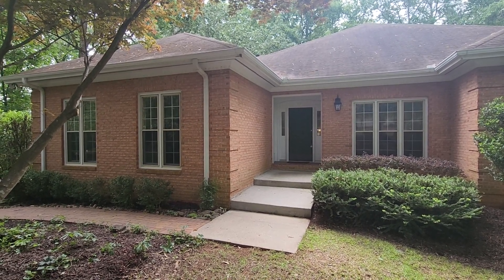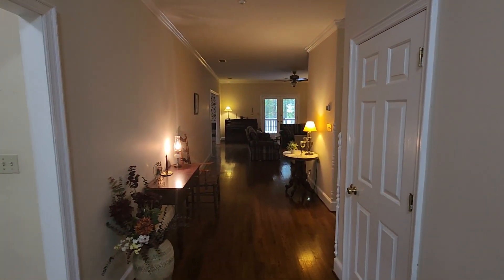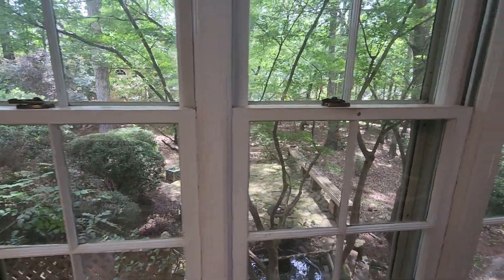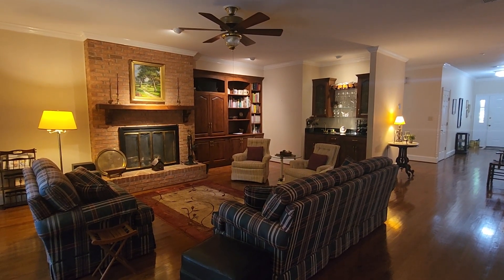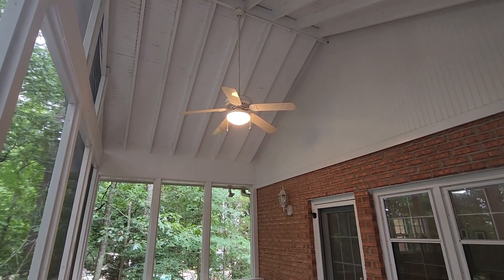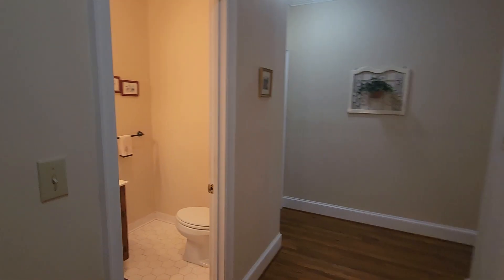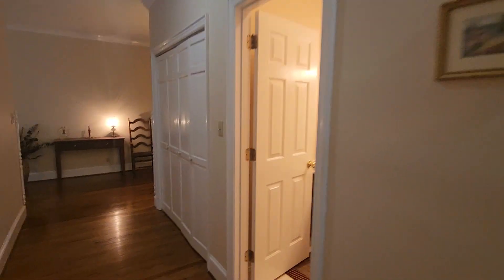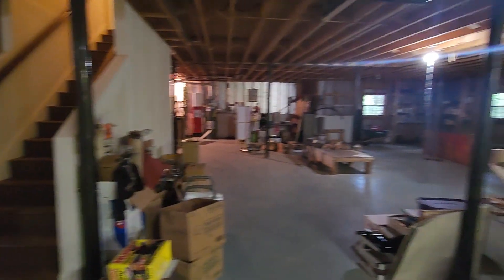One Level Home For Sale in Athens, GA.| 135 Ridgewood Way Athens, GA-SOLD | Athens GA Homes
One level home for sale in Athens GA. River Oaks Subdivision. $550,000 135 Ridgewood Way Athens, GA 30605.  Listed by Jeb Bradberry with 5Market Realty  Full walk through video of this great one level three bedroom home.
00:00 135 Ridgewood Way
01:02 Main Level Interior
08:03 Basement Level